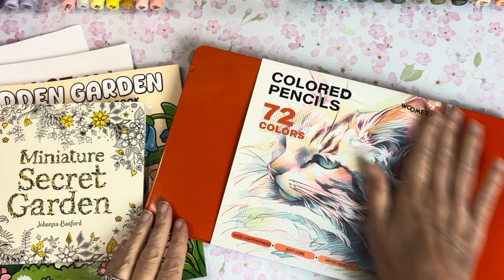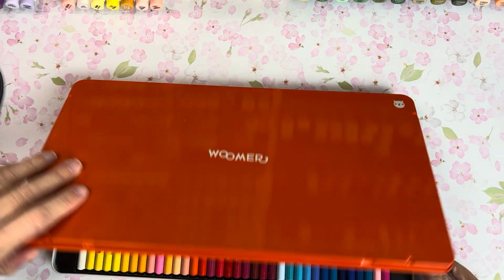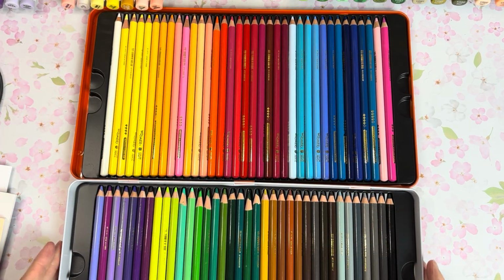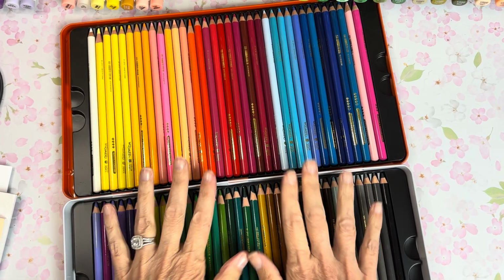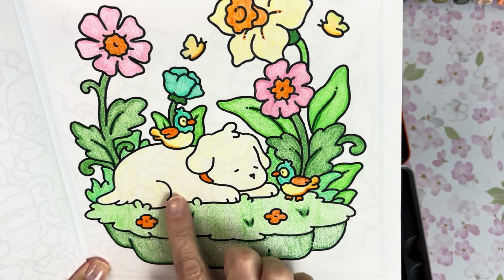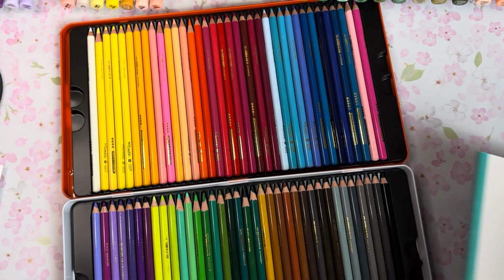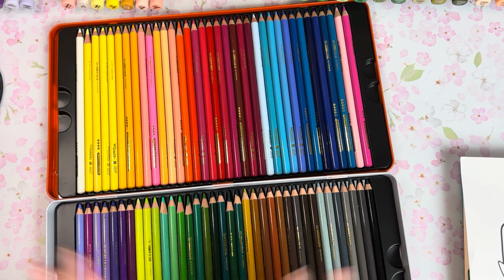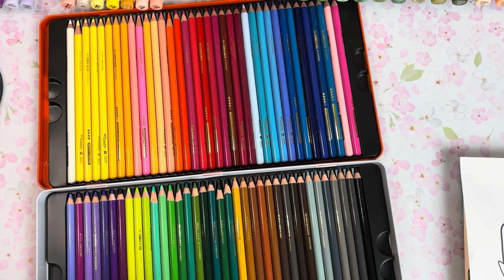Woomer Colored Pencils Review | Honest Thoughts & First Impressions!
Hi Coloring Friends 💖

In today's video, I'm reviewing the Woomer colored pencils!

Thank you to Woomer for sending me these lovely pencils to review 😊

I'll be sharing my honest thoughts on how they perform, how they feel while coloring, their blendability, and overall value. If you're curious about this affordable set, I've got you covered!

Thank you so much for choosing to spend a bit of your time with me today — it truly means the world.

Woomer 72 Colored Pencil Set

Stay Kind and Keep Coloring
Tess 💖